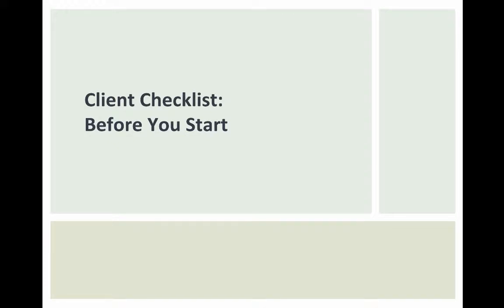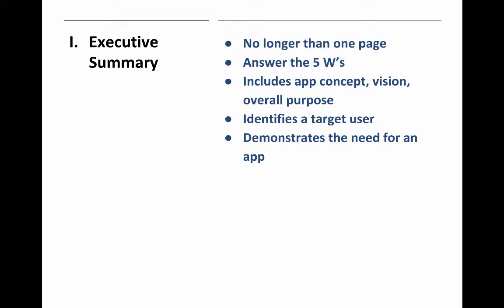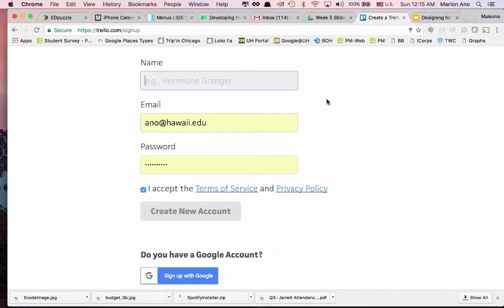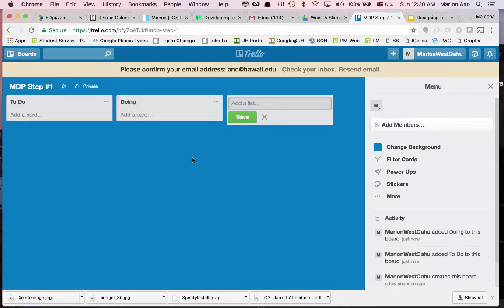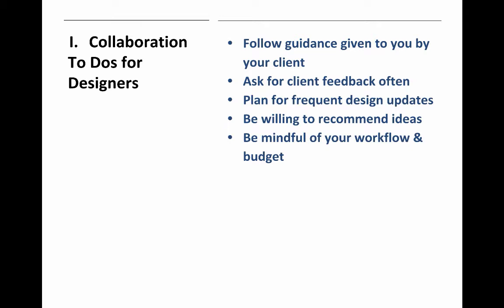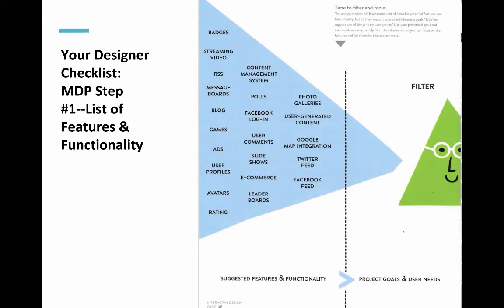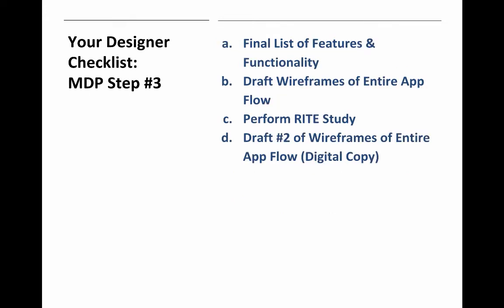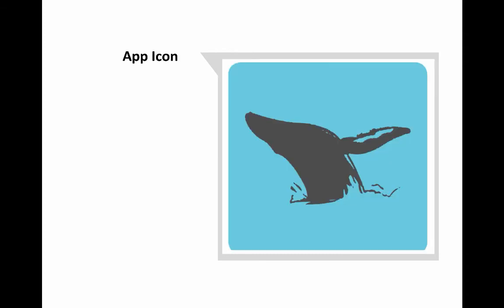Week 6: Designing For Clients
In this week's lecture, we'll learn how to work with clients and the expectations and deliverables involved in that process.